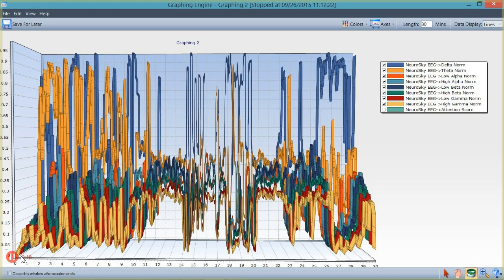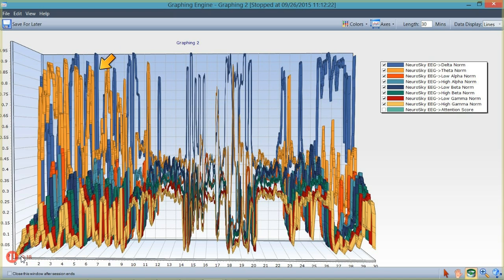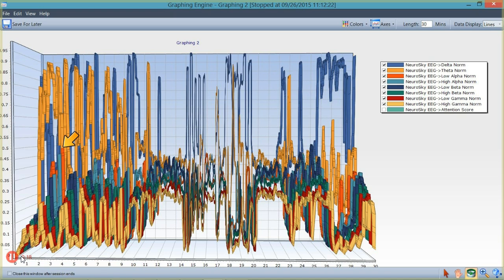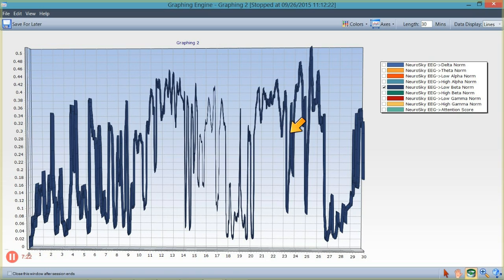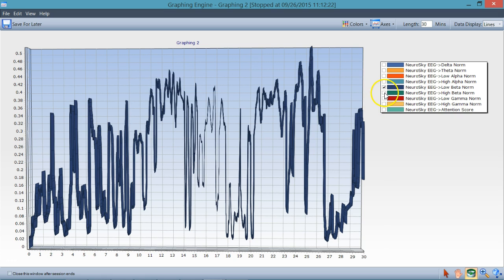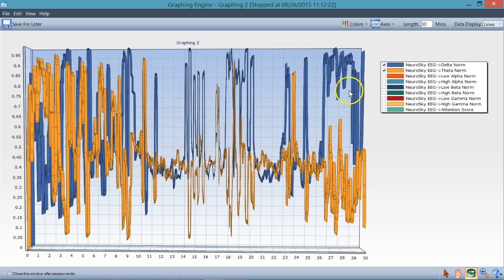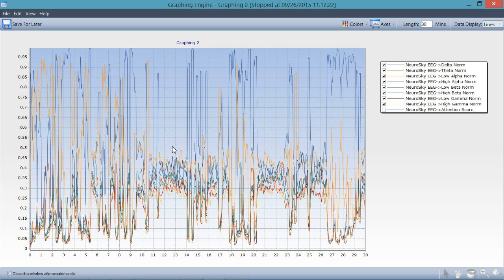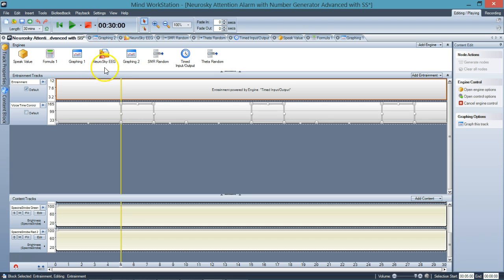Training Neurosky Attention EEG Graph 6 of 10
A series of videos on advanced session design for Transparent Corporation's Mind Workstation. In these video I use the Neurosky MindWave Mobile to train attention values. The session also makes use of SpectraStrobe on a MindPlace Kasina.